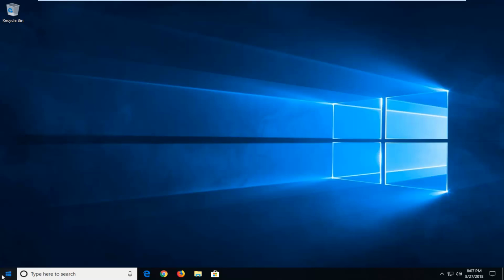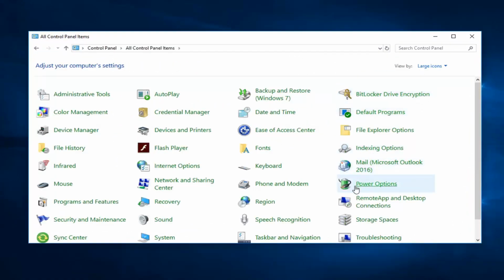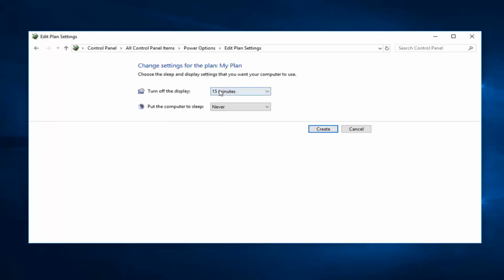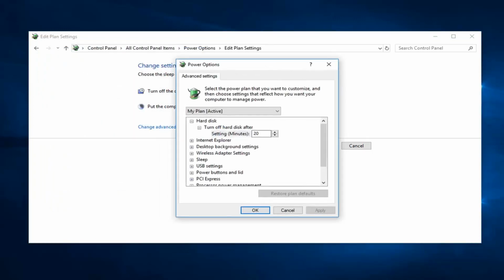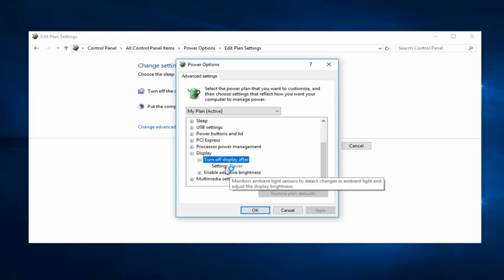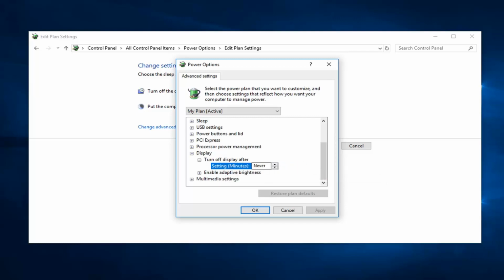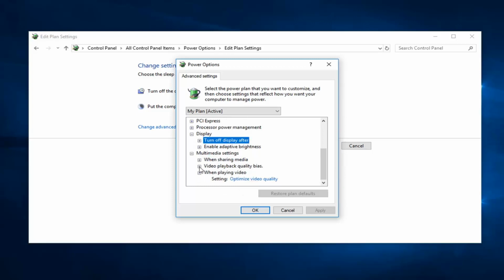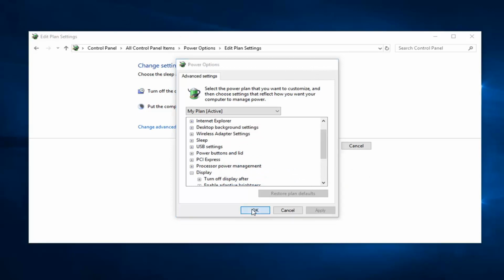How to Restore Missing Power Plan Options on Windows 10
In Windows, a power plan is a set of hardware and system options that defines how power is used and preserved by your device.

The three built-in power plans include: Balanced, Power Saver and High Performance. All these can be customized for your systems, or you can create new plans based on the existing ones, or a completely new power plan from scratch.

Balanced plan offers full performance when needed, and saves the power when you don’t need it. Power saver, on the other hand saves your power by reducing performance and screen brightness. High performance maximizes your screen brightness and my increase performance; it uses more energy.

A power plan is a collection of hardware and system settings that manages how your computer uses power. Power plans can help you save energy, maximize system performance, or achieve a balance between the two.

All users (standard and administrator) will be able to make changes to any power plan settings.

Changes made to a power plan will affect all users that have chosen the same power plan as their default active power scheme.